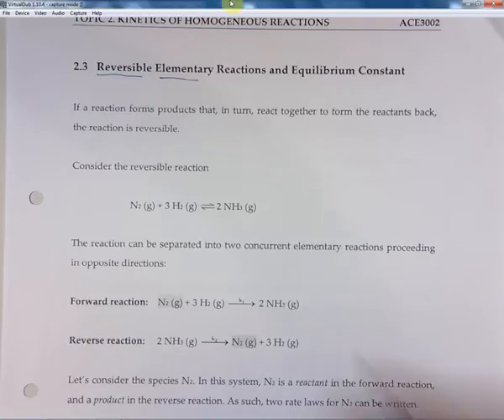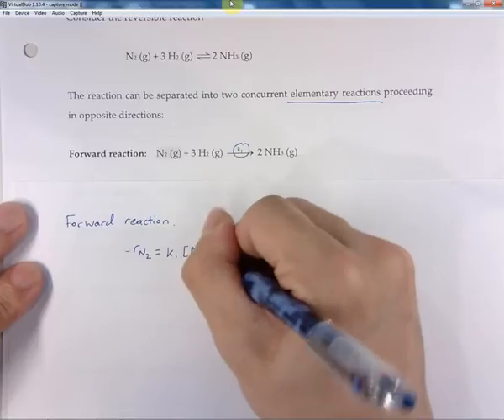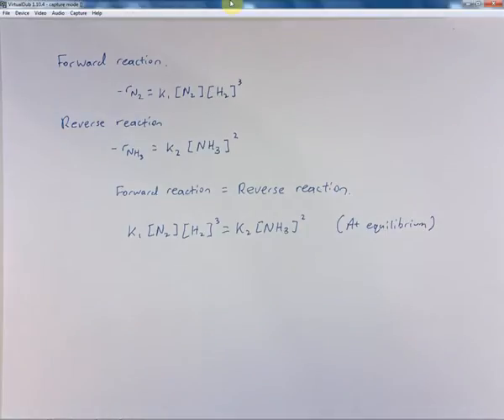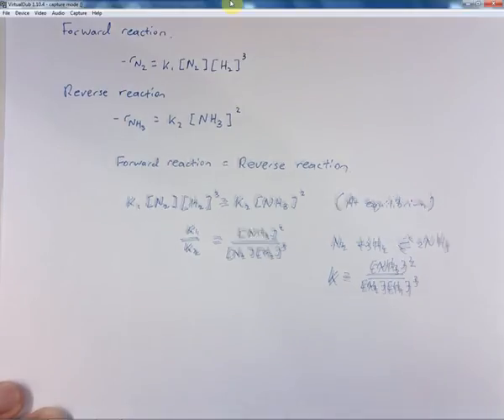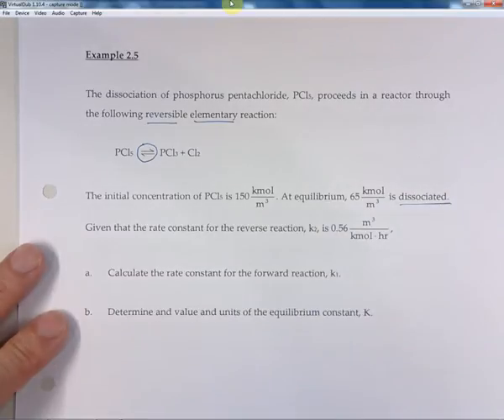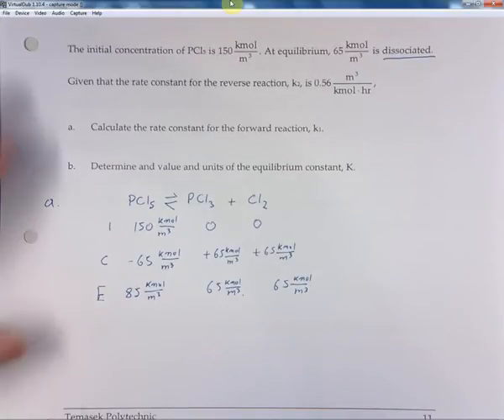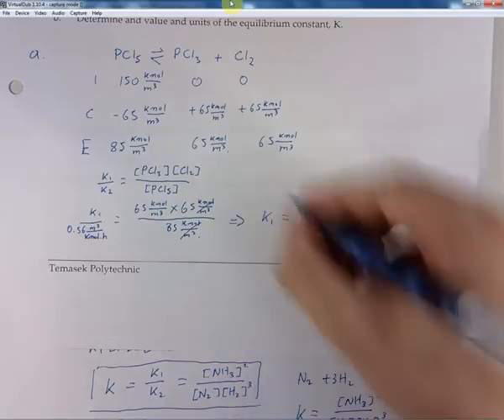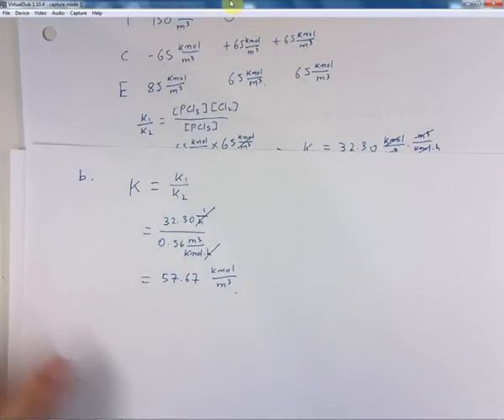CRE Topic 2 3